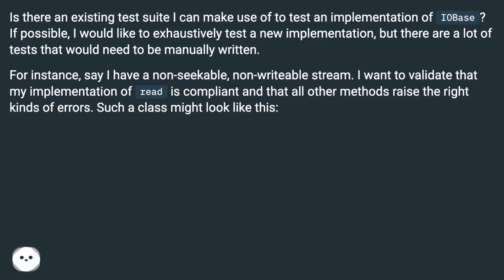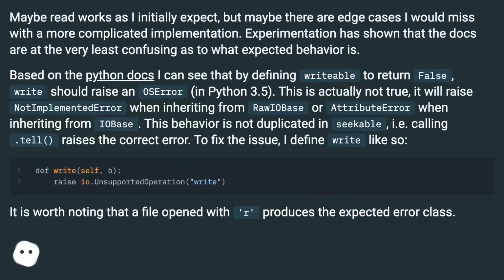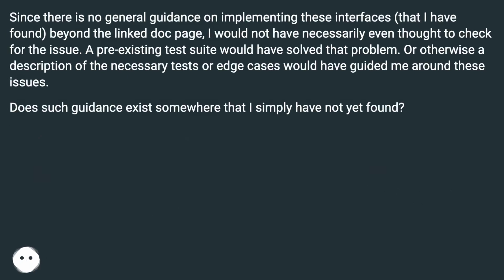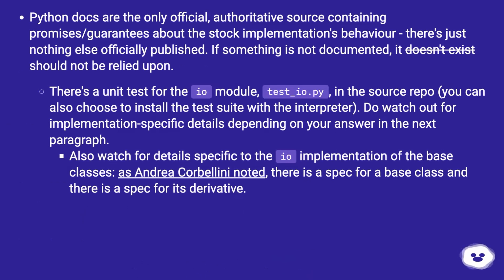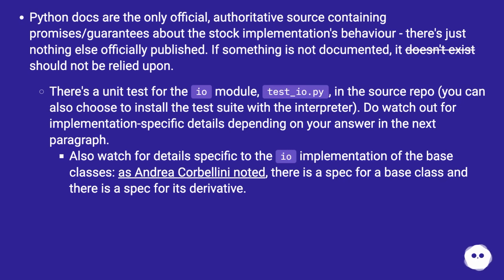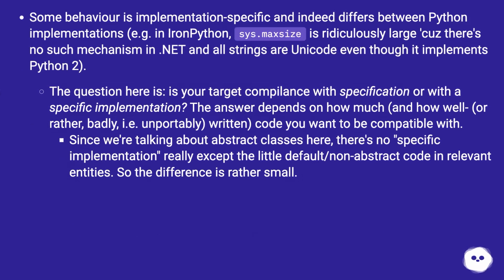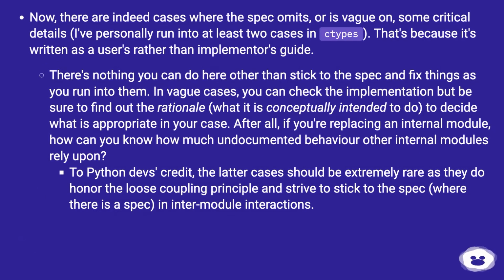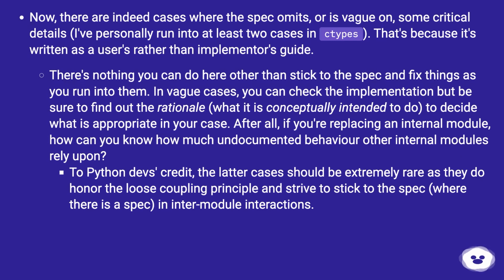How do I validate an implementation of python's IOBase?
Chapters
00:00 How Do I Validate An Implementation Of Python'S Iobase?
01:43 Accepted Answer Score 2
04:01 Thank you